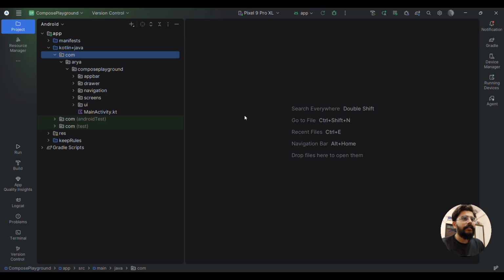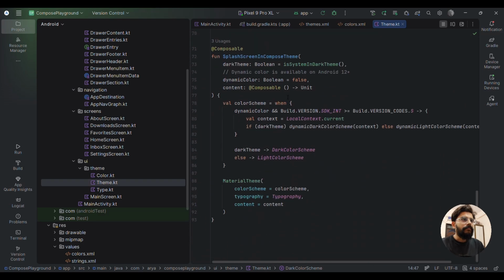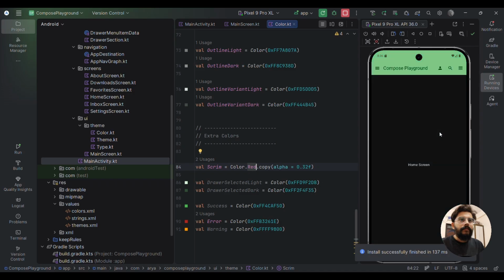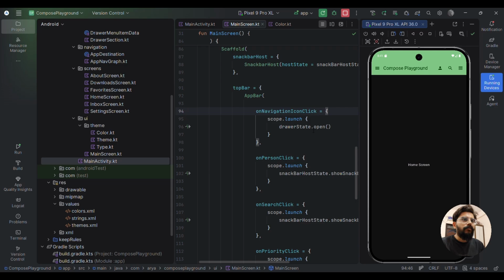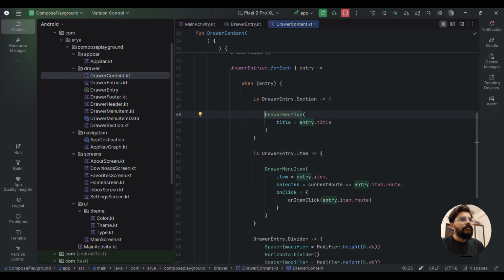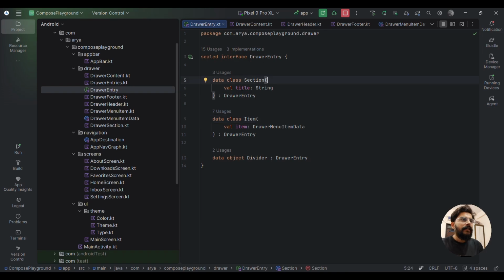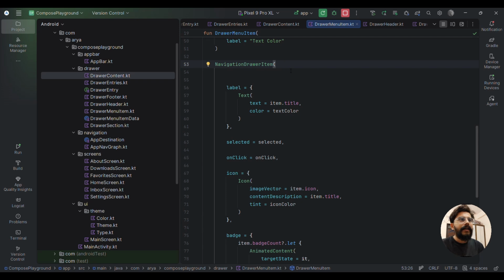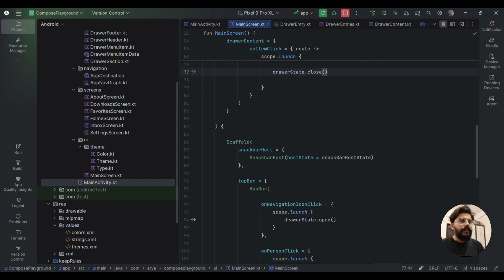Jetpack Compose Navigation Drawer | Material 3 + Navigation Compose | Complete Android Project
In this video, we'll build a complete **Material 3 Navigation Drawer** using **Jetpack Compose** while following a clean, reusable, and production-style project structure.

Rather than learning a single Compose component in isolation, this playlist focuses on building practical projects so you can understand how different Compose APIs work together in a real Android application.

📚 In this video, you'll learn:

✅ Android Splash Screen API

✅ Scaffold

✅ Material 3 Top App Bar

✅ Modal Navigation Drawer

✅ Navigation Compose

✅ Multiple Screen Navigation

✅ Reusable Composables

✅ Clean Project Structure

✅ Material 3 Theme Customization

✅ Light & Dark Theme

✅ Notification Badges

✅ Smooth Compose Animations

✅ Production Navigation Patterns

Whether you're transitioning from the traditional Android View system or starting your Jetpack Compose journey, this project will help you understand how to structure a real-world Compose application.

💬 If you have any questions or suggestions for future Compose topics, leave them in the comments.

Happy Coding! 🚀